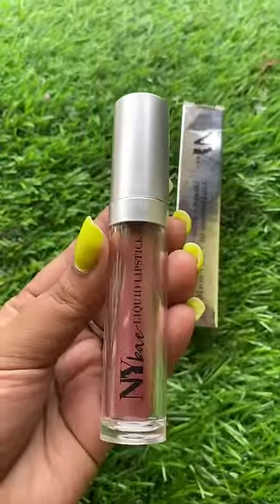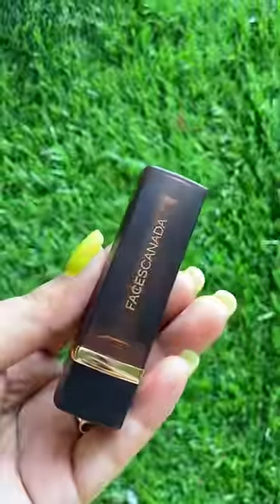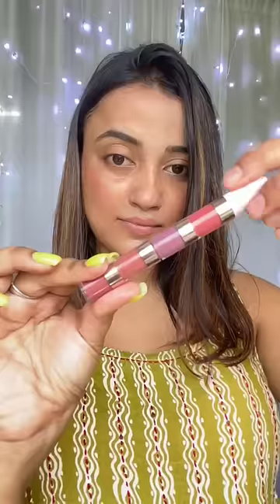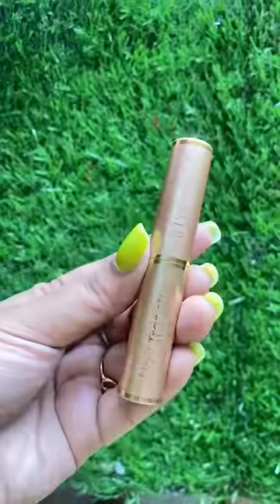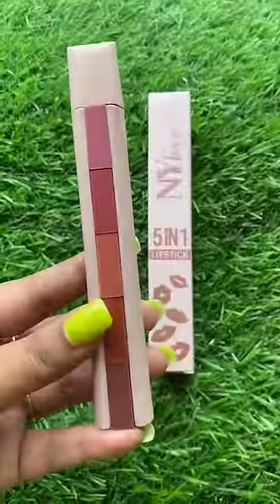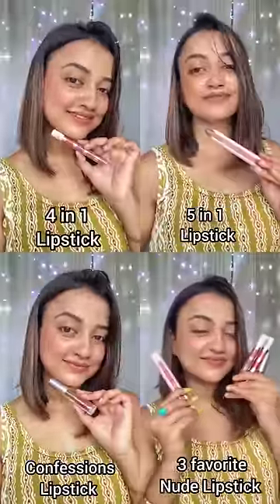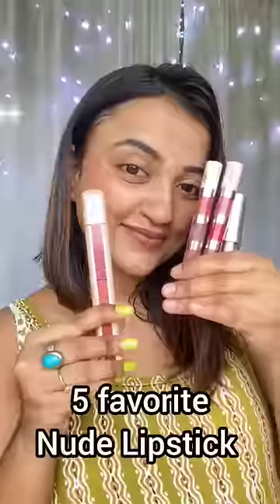আমার প্রিয় ৫টা Nude Colour Lipstick 💄🤯😱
Buy 1 Get 1 Free on all NY Bae products on 16th September!

NY Bae Confessions Liquid Lipstick |Mugs And Hugs 12 (4.5 ml)

NY Bae 4 In 1 Lip Play Liquid Lipstick | Pretty Pleasure (4 ml)

NY Bae 5 in 1 Lipstick |  Nude Moods 02 (6.5g)

NY Bae Truly Matte Liquid Eyeliner  | Bold Black (4.5ml)

NY Bae 3 in 1 Serum Foundation with Primer I I Cool Cashew 04 (30 ml)

NY Bae Eye Love Volumizing Mascara | Intense Black | 8ml